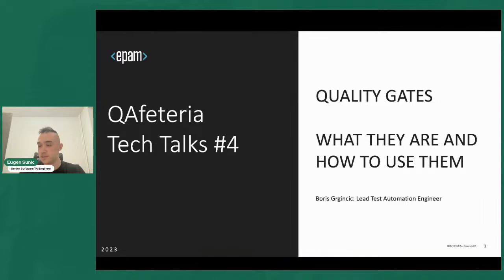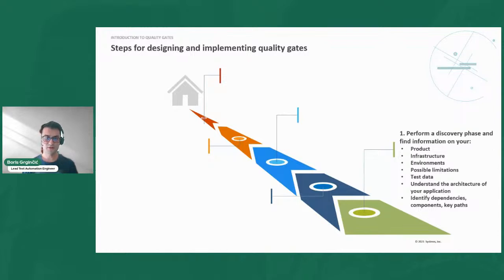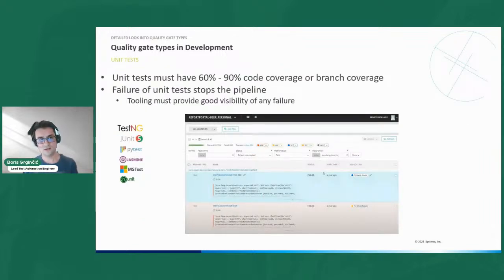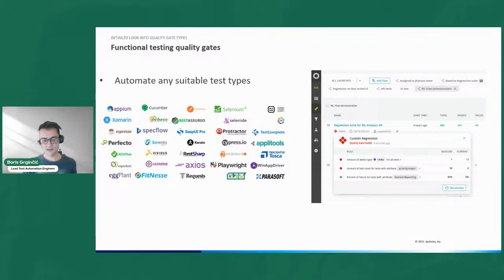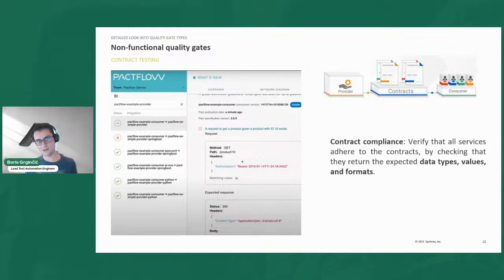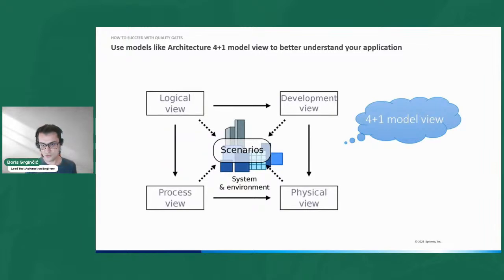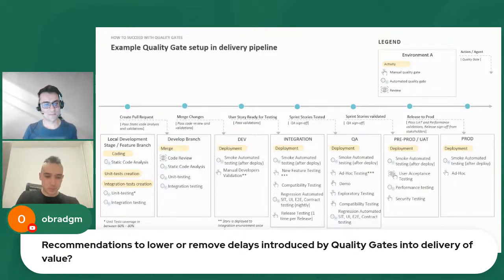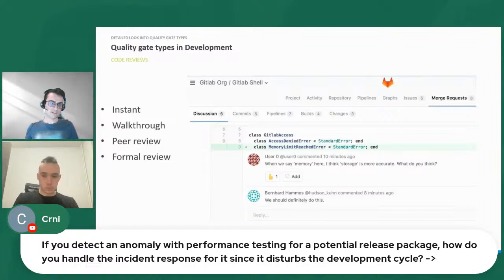QAfeteria - Tech Talks#4: Quality Gates: What They Are and How to Use Them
In this webinar, we explore the benefits of using Quality Gates to improve software quality,  discover what are Quality Gates and how to set them up, learn about the different types of Quality Gates and how to use them effectively. Additionally, the speaker provides practical tips on implementing Quality Gates and overcoming common challenges.

Don't miss out on this opportunity to take your software quality to the next level!

Speaker - Boris Grgincic, Lead Software Test Automation Engineer
Timeline:
00:10 - Introduction
02:53 - About speaker
03:40 - Agenda
04:00 - Introduction to Quality Gates
15:30 - Detailed look into Quality Gates types
46:03 - How succeed with  Quality Gates
55:37 - Q&A
Join us!